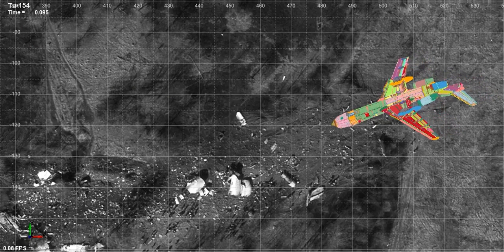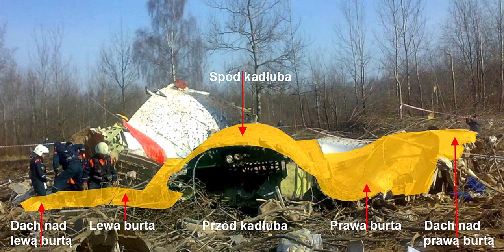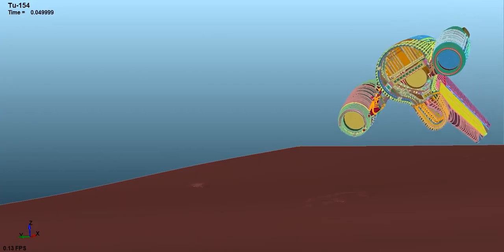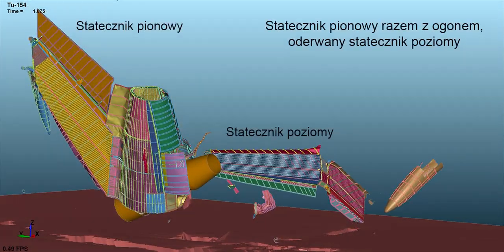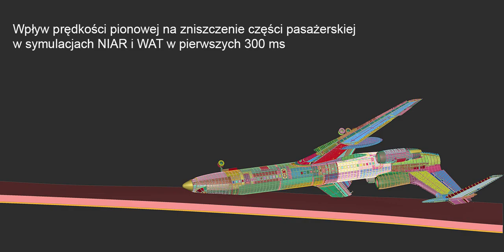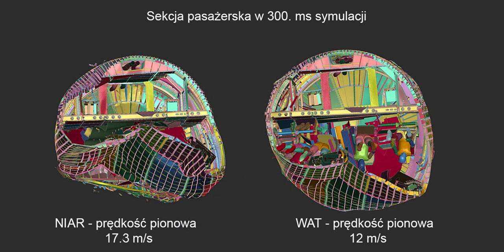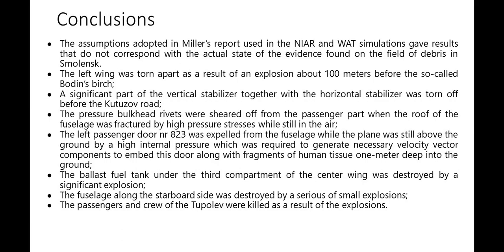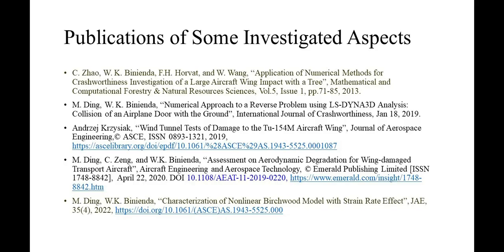Smolensk Crash: Ministry of Defense, Republic of Poland, LS-DYNA Simulation, 2022 Report Excerpt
SUBCOMMITTEE FOR REINVESTIGATION OF THE AVIATION INCIDENT

Ministry of National Defense of the Republic of Poland

REPORT ON THE CRASH OF THE TU-154M AIRPLANE, PLF 101, ON APRIL 10, 2010 OVER THE SMOLENSK-SEVERNY AERODROME IN THE RUSSIAN FEDERATION

Section 2.10 (excerpt)

COMPARISON OF RESULTS OBTAINED THROUGH LS-DYNA SIMULATION WITH THE WRECKAGE ON THE CRASH SITE